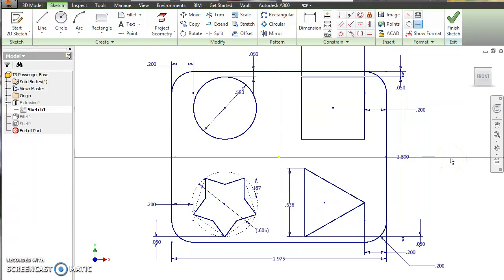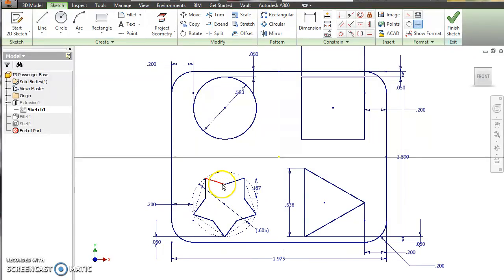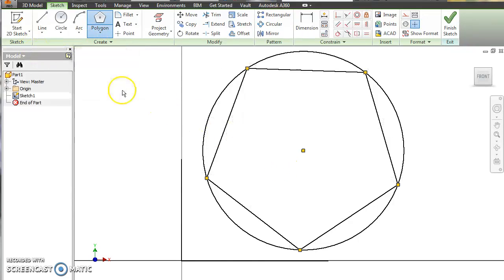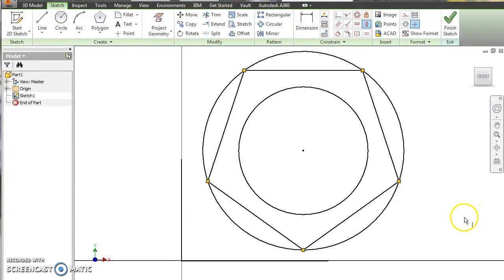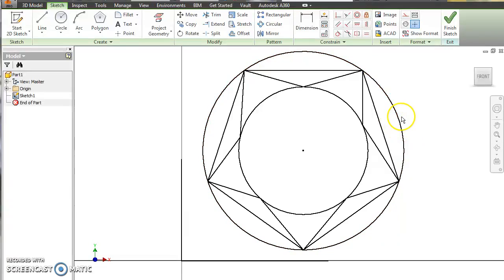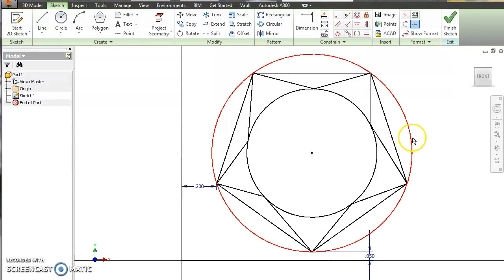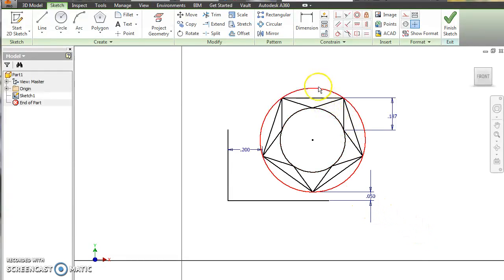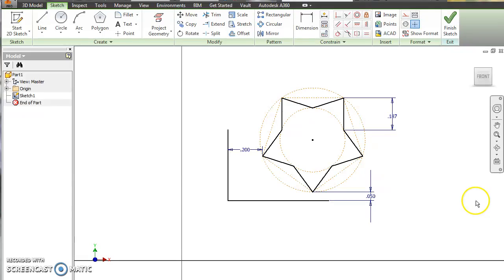5.2B How to Make the Dreaded Passenger Section "Star"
Many students struggle with making the passenger section star shape.  This video will show you how to build it.